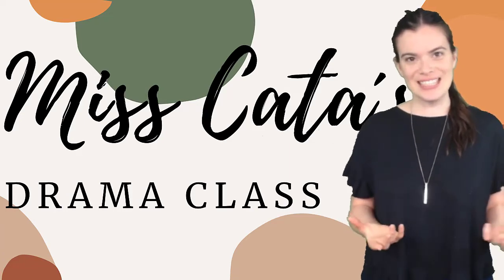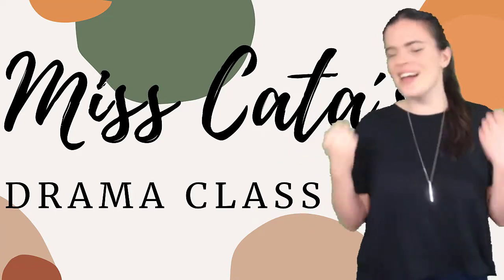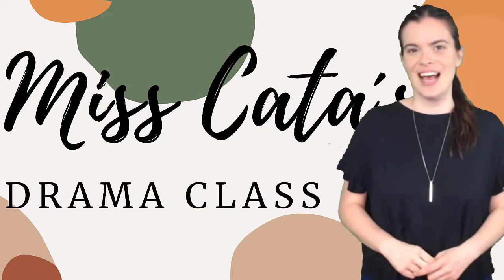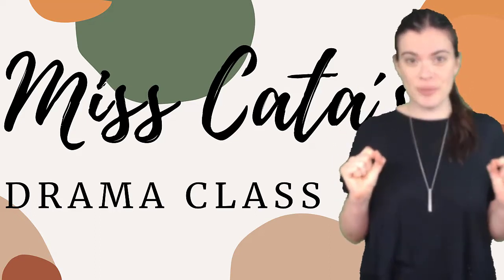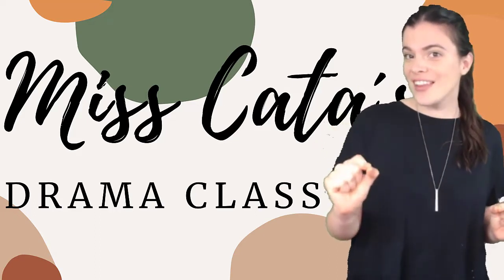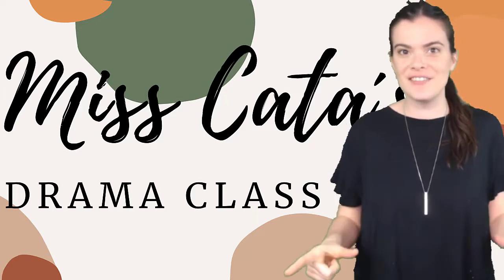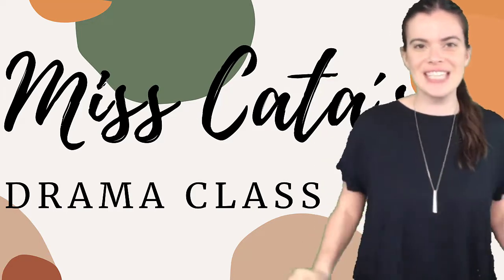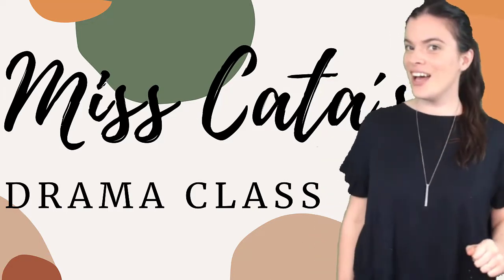Drama short and simple Warm Up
Online Drama Class
Short and Simple warm up for online or face-to-face lessons.
For any age, for any size group.
Works everytime!

Argentinians learning during a pandemic.